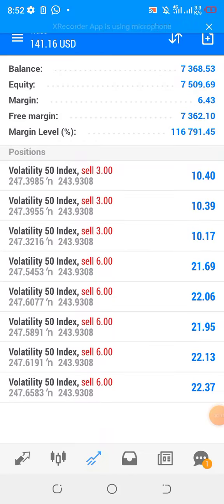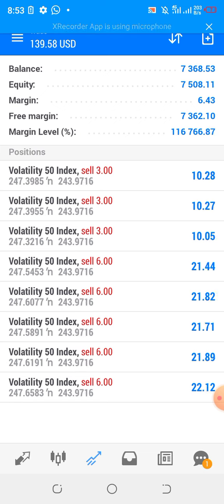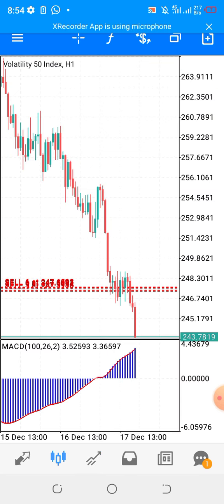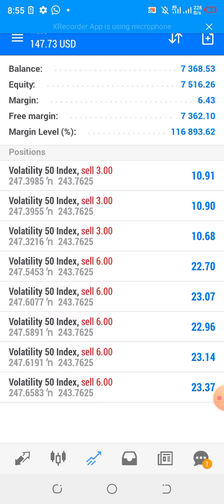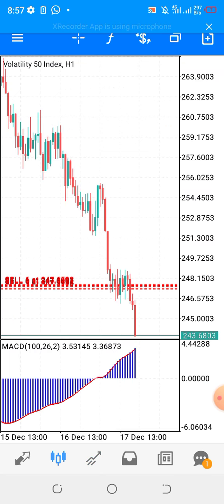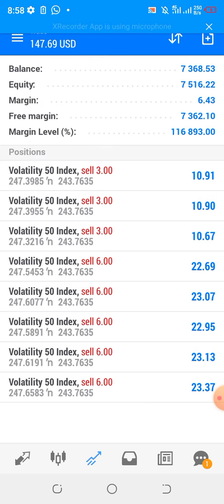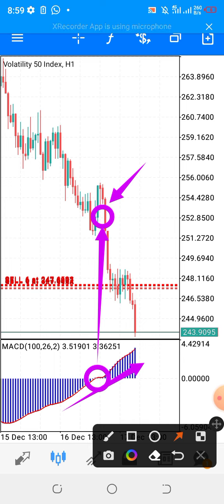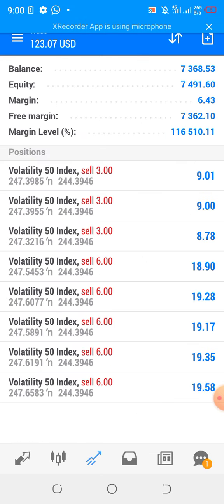Best VIX 50 Index Strategy (2023): Volatility 50 Index Live Chart // 100% Accurate. MUST WATCH